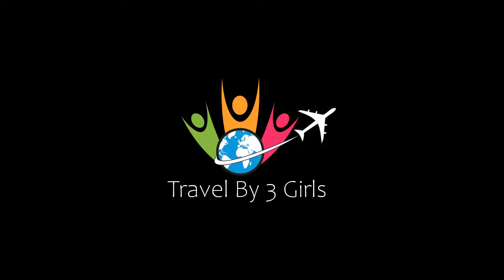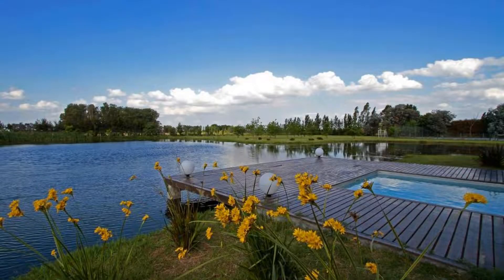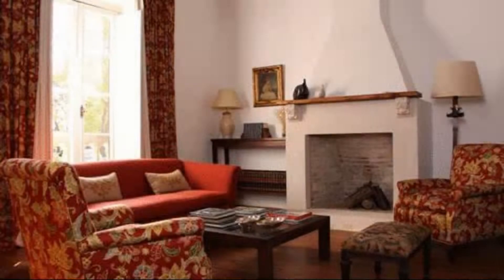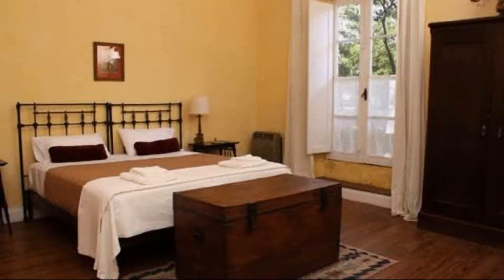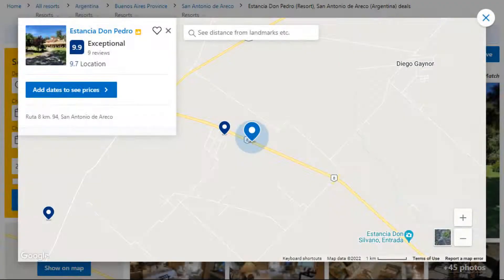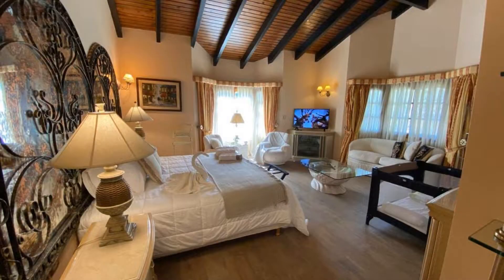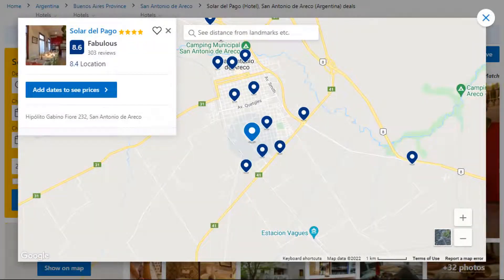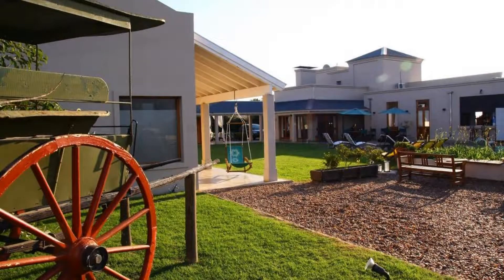Top 5 Recommended Hotels In San Antonio de Areco | Luxury Hotels In San Antonio de Areco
4) Posada De La Plaza, San Antonio de Areco

5) Pampas de Areco Resort de Campo & Spa, San Antonio de Areco

Queries Solved:
1) Top 5 Recommended Hotels In San Antonio de Areco
2) Top 5 Hotels In San Antonio de Areco
3) Top Five Hotels In San Antonio de Areco
4) Top 5 Romantic Hotels In San Antonio de Areco
5) 5 Best Hotels For Couples In San Antonio de Areco
6) Hotels In San Antonio de Areco
7) Best Hotels In San Antonio de Areco
8) Top 5 Luxury Hotels In San Antonio de Areco
9) Luxury Hotel In San Antonio de Areco
10) Luxury Hotels In San Antonio de Areco
11) Luxury Stay In San Antonio de Areco
12) Top 5 4 Star Hotel In San Antonio de Areco
13) Best 4 Star Hotel In San Antonio de Areco
14) 4 Star Hotel In San Antonio de Areco

Track Title: Fiesta de la Vida
Artist: Aaron Kenny